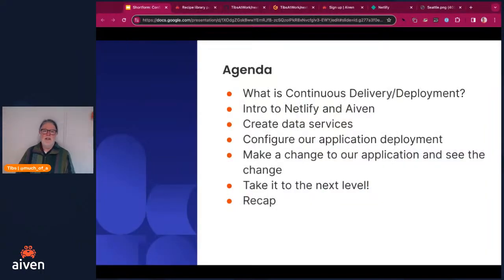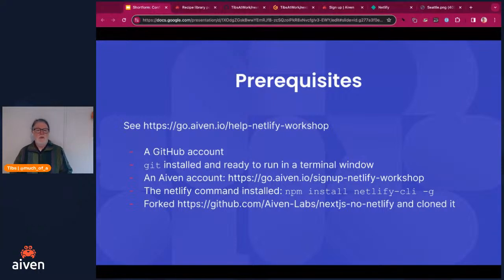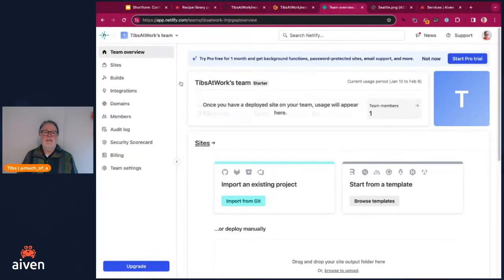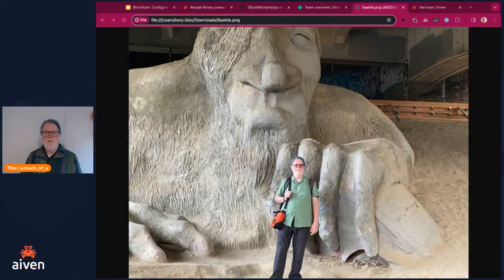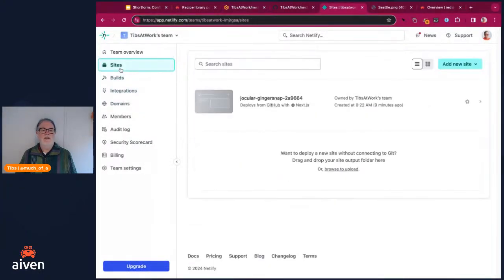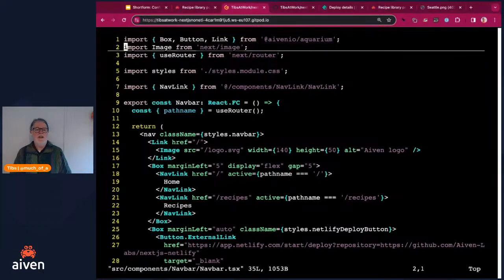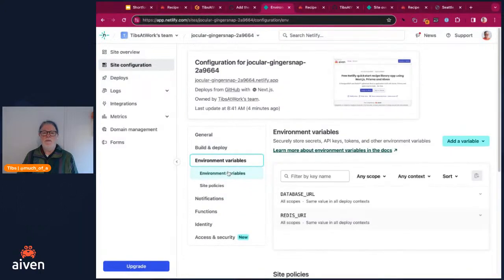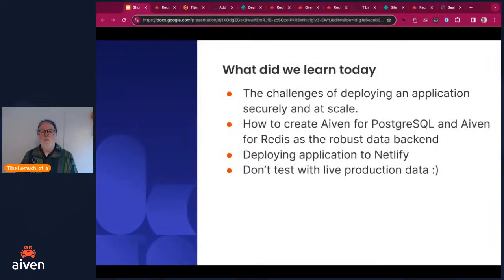Aiven workshop: Configure your app and data for Continuous Delivery with Netlify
What's in the Workshop Recipe?

Continuous deployment is a powerful technique, allowing a web application and associated data to be automatically published when the software changes.

In this workshop, we’ll show you how to set up an existing application, that uses PostgreSQL and Redis as backend services, for continuous delivery of itself and its data.

Using your own fork of the application’s GitHub repository, we’ll show you how to add Netlify integration, so that the app (and its data) can be deployed when a change is pushed to the repository.

You’ll get to demonstrate automated deployment of main, and also when a PR is created on a branch. This last is especially useful in continuous integration (CI) to allow reviewers of the PR to check the proposed change against actual data in a live scenario. It also allows writing integration tests against live data.

And the application? Well, that’s fun in itself - it’s a nice demonstration of the benefits of a Redis cache for a PostgreSQL application.

You will learn:

- How to create a free Aiven for PostgreSQL service
- How to create a free Aiven for Redis service
- How to configure an application using those services for continuous delivery, using Netlify as the example mechanism

Prerequisites:

for more information about the prerequisites and how to set them up.

- A GitHub account, and we’ll be using git at the command line
- A suitable terminal window
- Install the netlify command, following the Netflify instructions which requires Node.js If you’re on a Mac, you can instead use "brew install netlify-cli".
for more help with this)

If you don’t have a Netlify account, we’ll show how to set that up in the workshop itself.

Related resources:

Use Netlify to deploy your Next.js, PostgreSQL® and Redis®* app